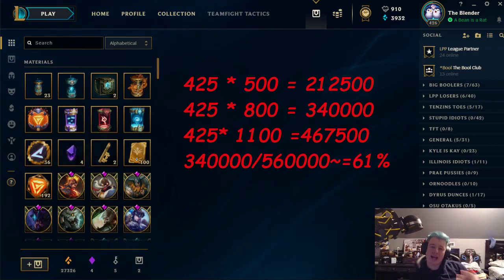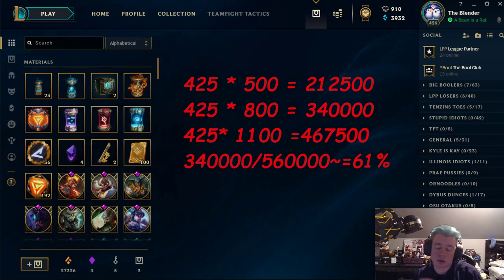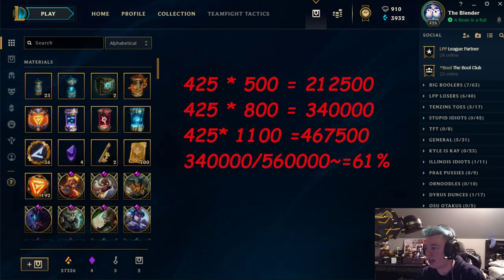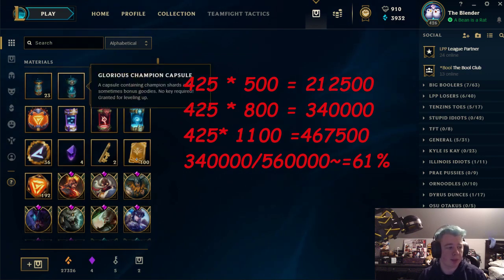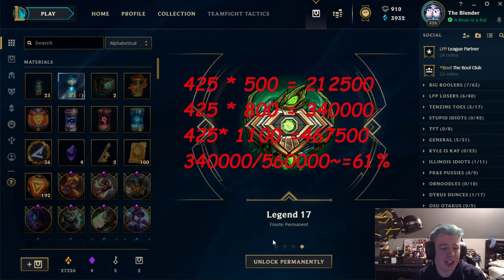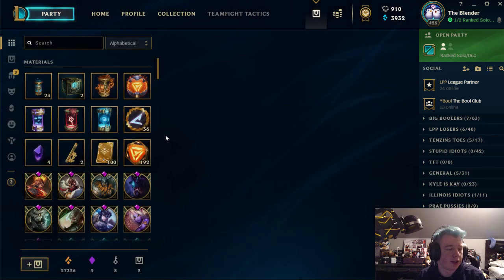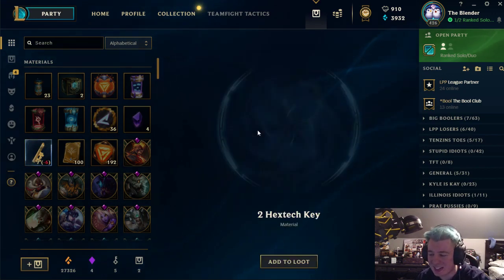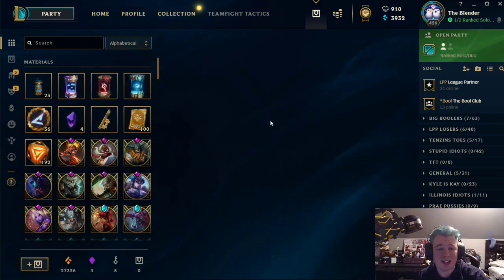What do you get for reaching level 425 in League of Legends? + Honor 5 Capsule!